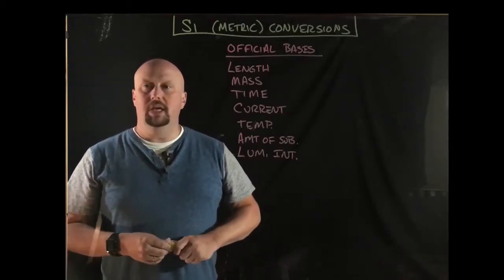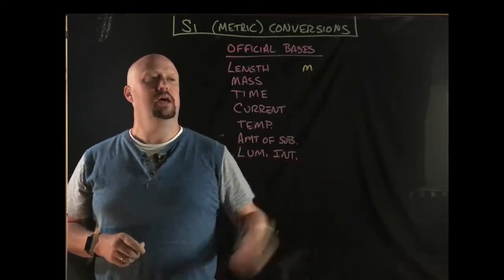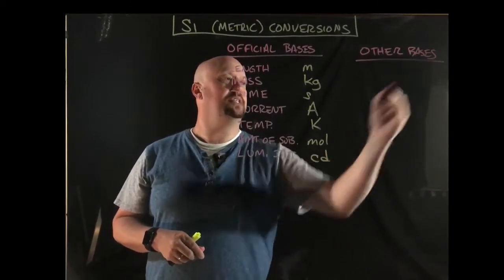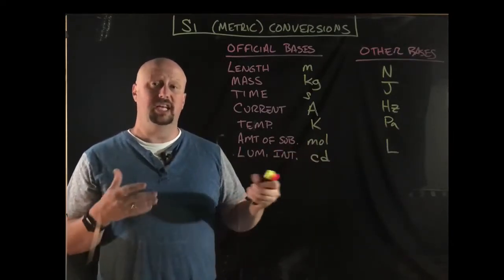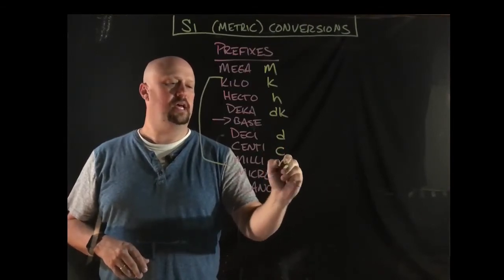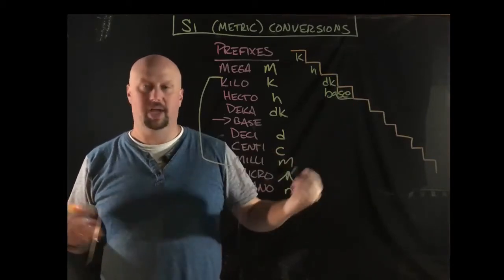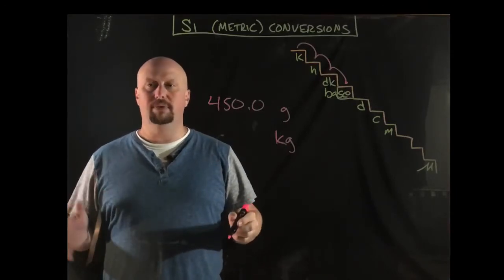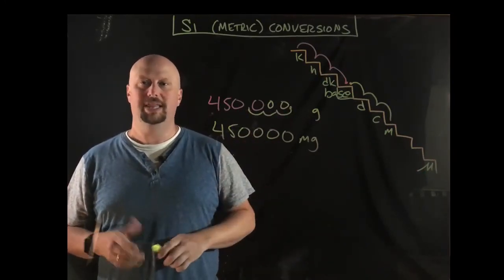SI Metric System pt1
Basics of using the staircase method to convert metric units